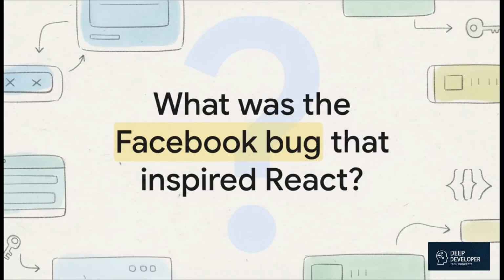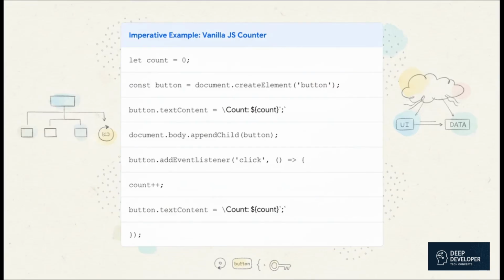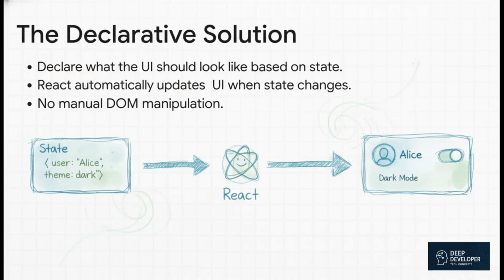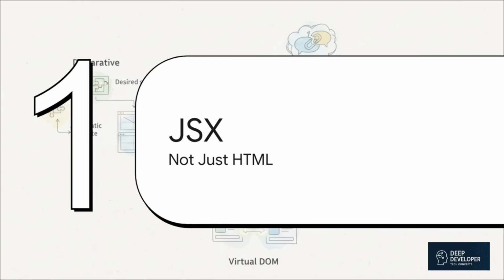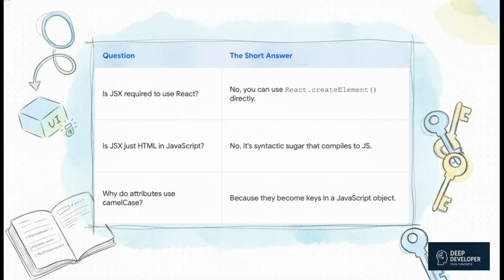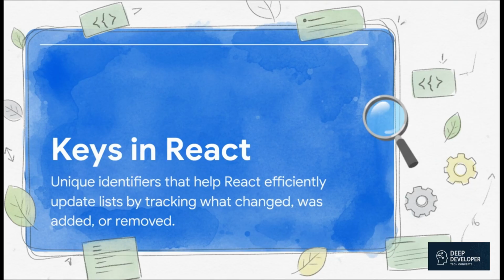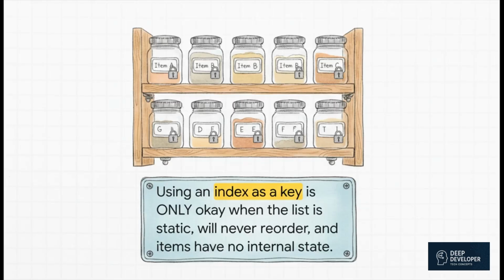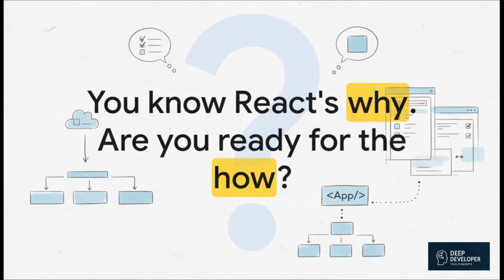React Interview Prep Series (Part 2) | Imperative vs Declarative, JSX and Keys Explained simply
Master three must-know React concepts for your next interview!
In Part 2 of our React Interview Series, we break down:

Imperative vs Declarative Programming — why React chose the declarative model and how it makes UI predictable

JSX Explained — what really happens under the hood, Virtual DOM creation, camelCase rules, and the single-parent requirement

React Keys — their real-world use, common mistakes, and when you can use index as a key

Perfect for anyone preparing for React JS, Frontend, or MERN-stack interviews.